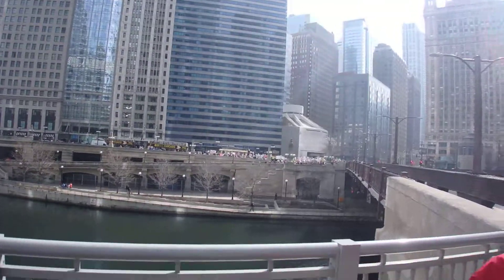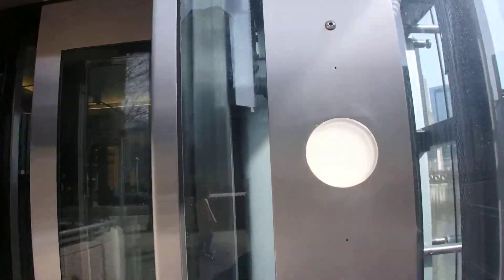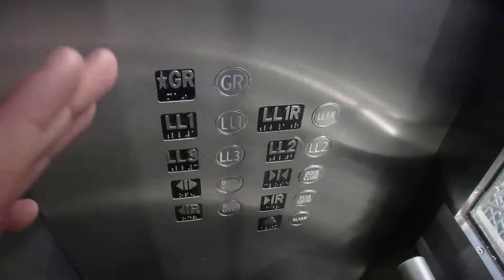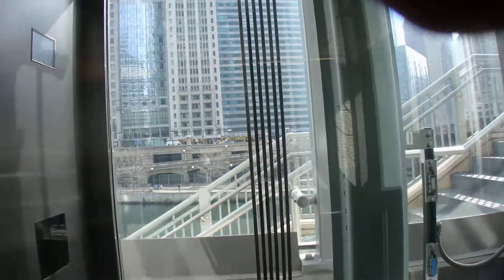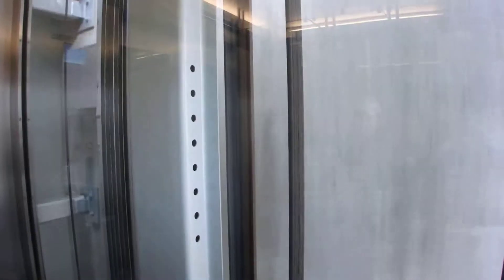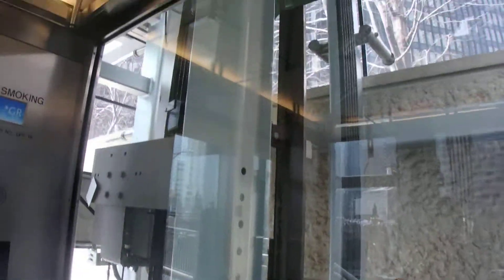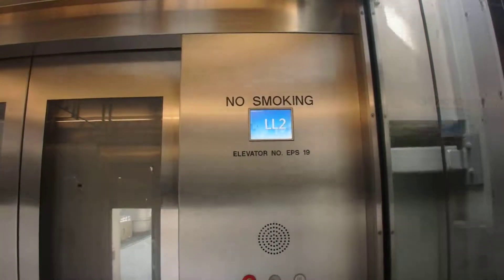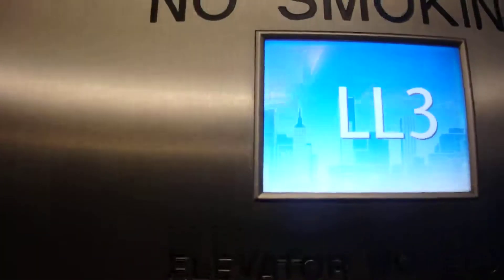KONE Ecodisc elevator at the Trump Tower Riverwalk, Chicago, IL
(Sorry for the shakiness in the beginning)
My thoughts:
When I saw a video of this elevator on YouTube, I decided to check it out next time I went downtown. They definitely worth taking a few rides on, as they were quite fun. They run pretty well, and it is always cool having an MRL elevator in an all glass shaft, as you can see how the whole thing works, being able to see the motor and governor and counterweight and stuff. I was surprised to see an LCD screen in an outdoor elevator in a big city like Chicago, where vandalism occurs very often. The floor labeling system was kind of confusing, and could have been labeled better. Overall, this elevator is worth checking out if you are near Trump Tower.

Tech Specs:
Installer: KONE
Drive:Traction
Floors Served: 5 (GR, LL1, LL1R, LL2, LL3)
Door Safety: Electric Eye
Door type: Single speed center opening
Controller: Electronic
MRL?: Yes
Scenic?: Yes :D
Capacity: Don't remember
Speed (FPM): 200 FPM
DT Rating: 0.1: Odd clunks

FIXTURES:
Buttons: KSS-970 (Illuminated White)
Lanterns: KONE Round (Illuminated White)
DPI: Custom LCD
Chimes: Newer KONE Chimes